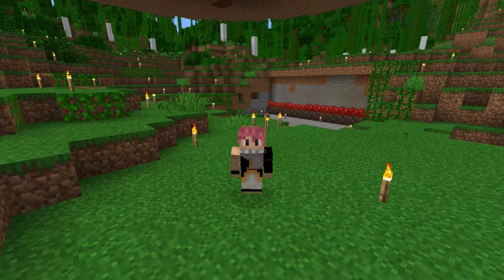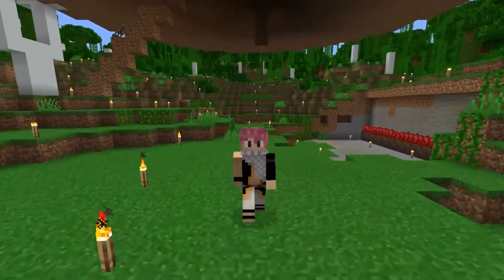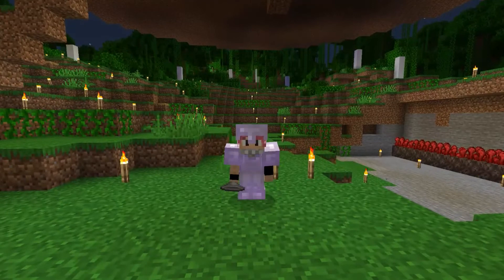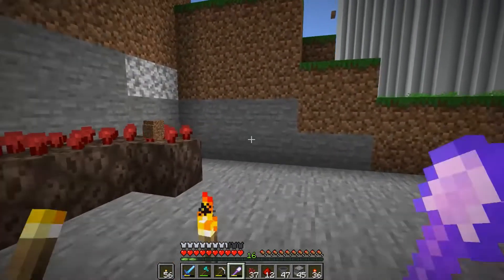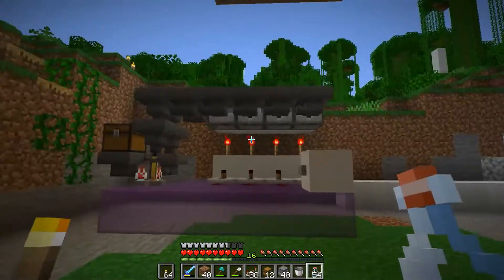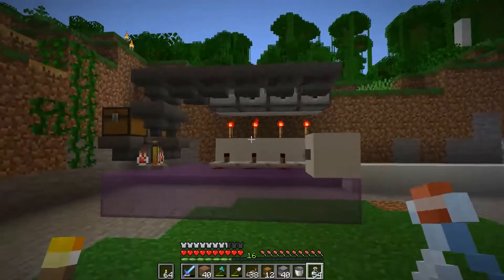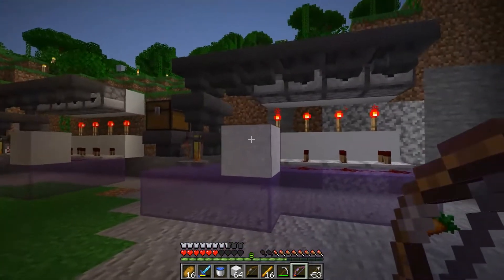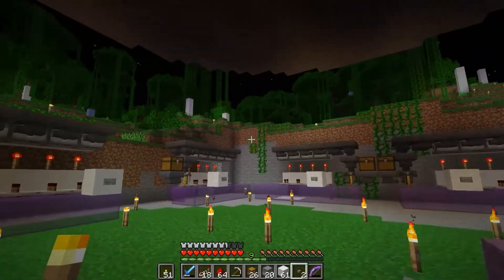The Automatic Potion Brewing station - Minecraft Lets Play Ep 93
In this episode we build 6 automatic potion brewing station's and find a special cat.
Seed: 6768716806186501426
Mighty Highs World is a Minecraft single player, Minecraft Survival Lets Play with the new village and pillage update in Minecraft 1.14 Please consider Subscribing to this channel for more Exciting and New adventures in this Minecarft lets play with Mighty High.  This Channel is also Family Friendly suitable for any ages.